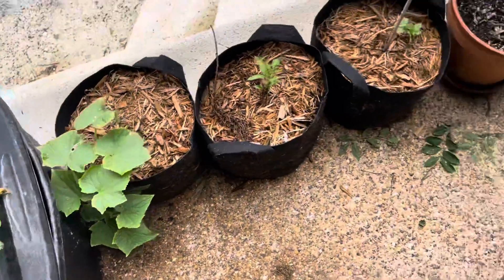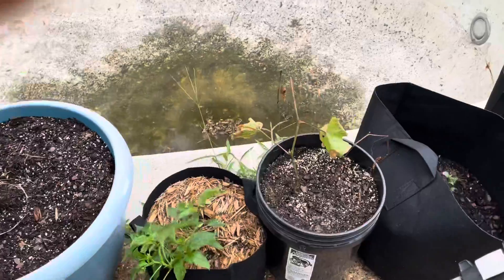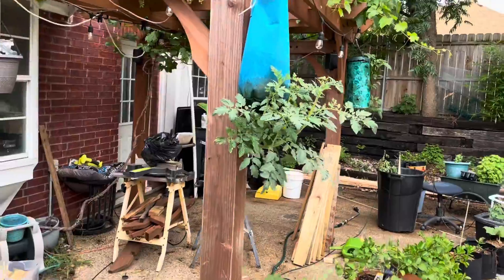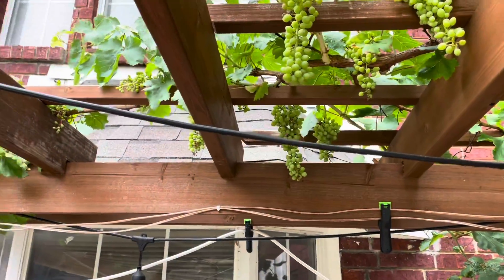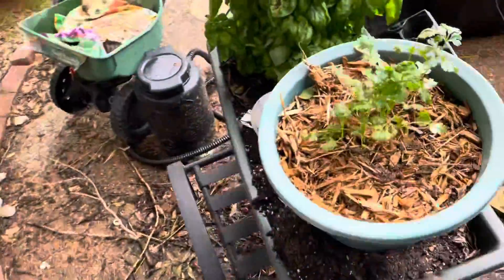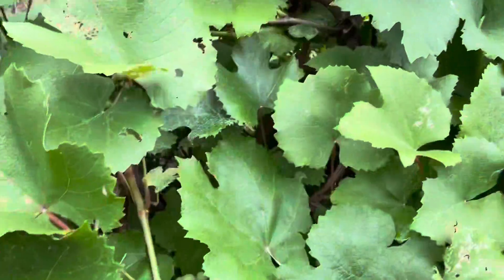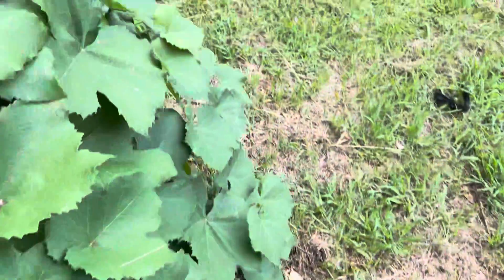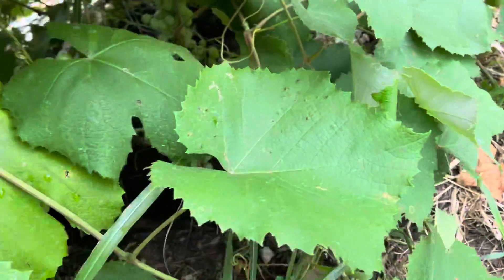Container Garden 6.4.22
Weekly Updates to the container Garden